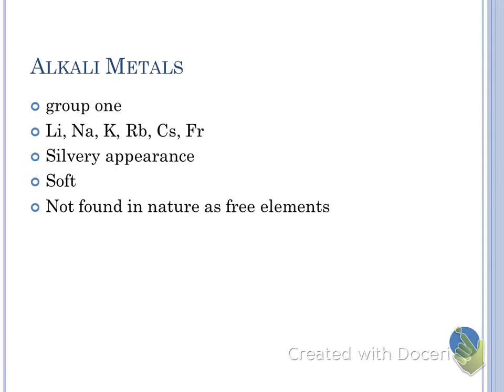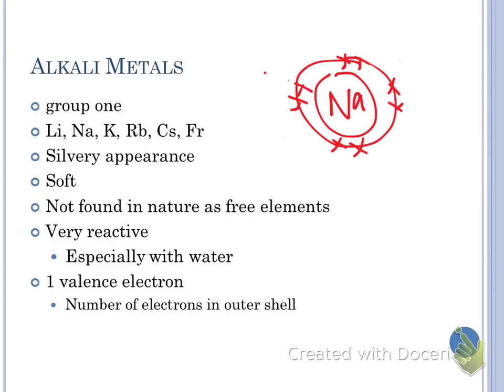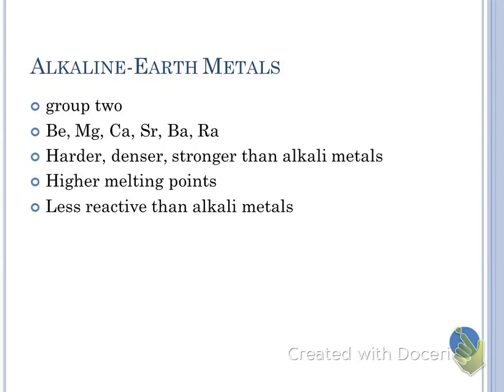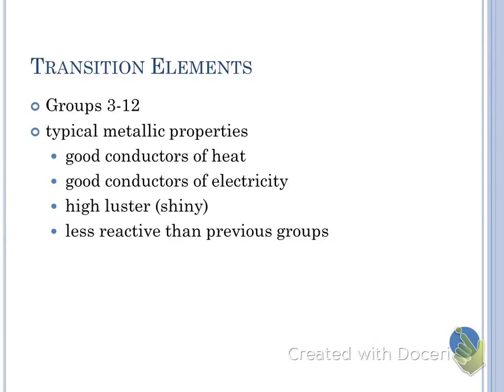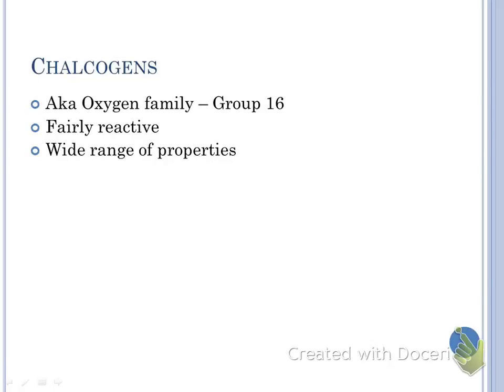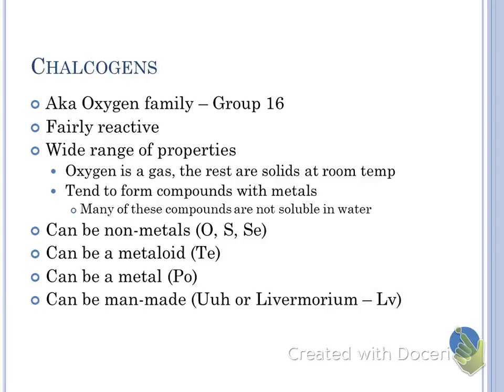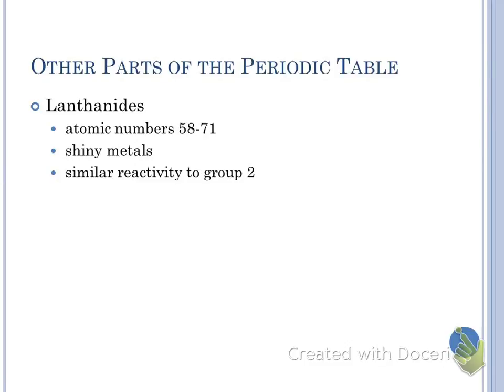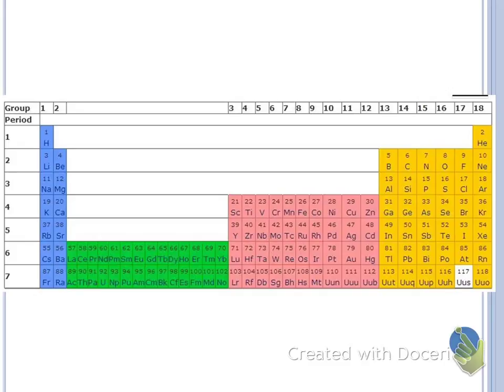Chem 1 Periodic table groups 9.27.18